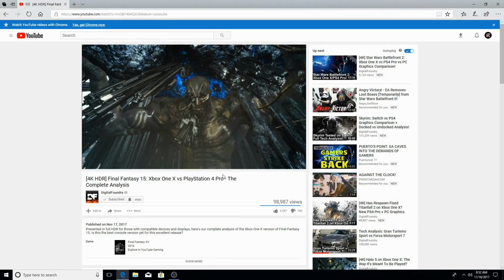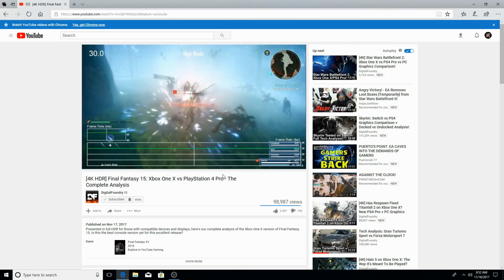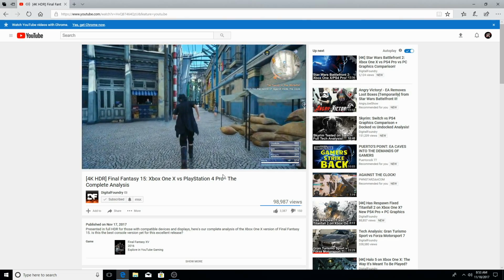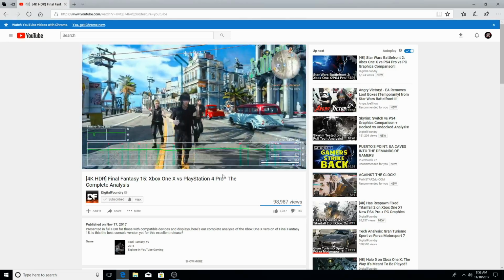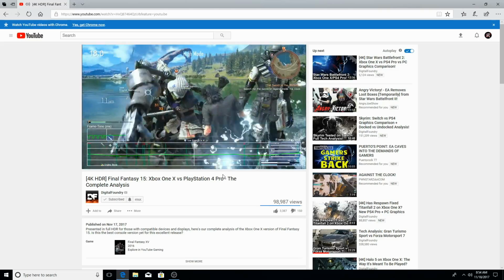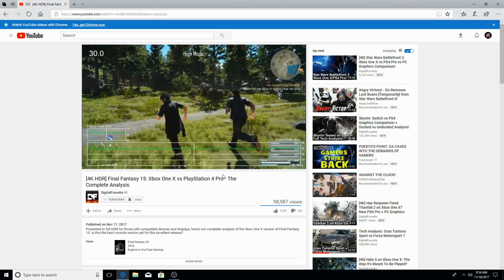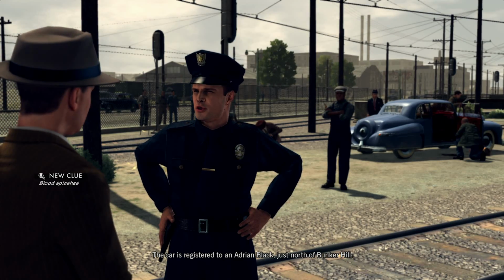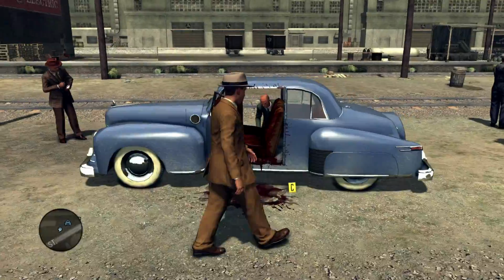WOW The Damage Control Is Gonna Be Glorious!!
What's Going on Guys If Your New To My Channel Welcome This Channel Is Dedicated To Giving Factual Information on Gaming And Actual Gaming News For Sony, Microsoft & Nintendo Hope You Enjoy The Content :)

PSN: RYAN553298
Steam ID: RYAN553298